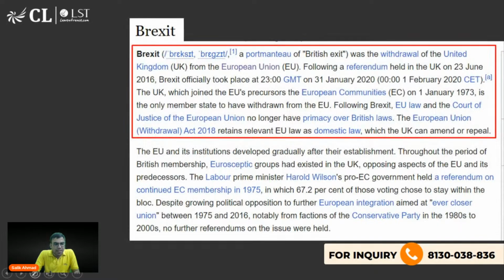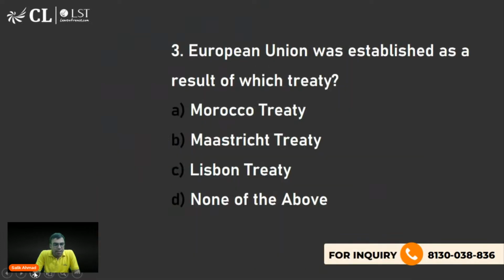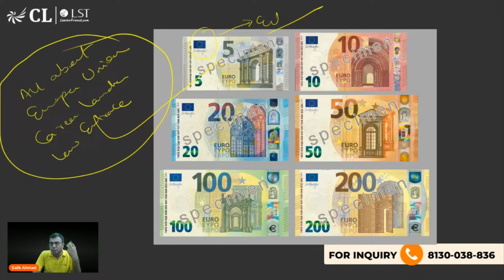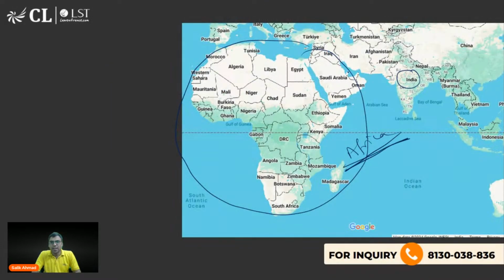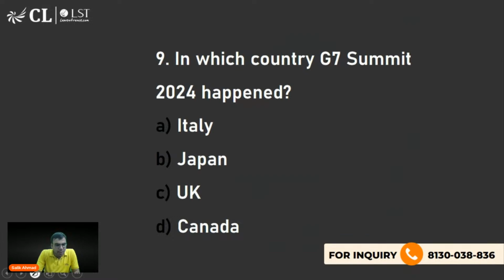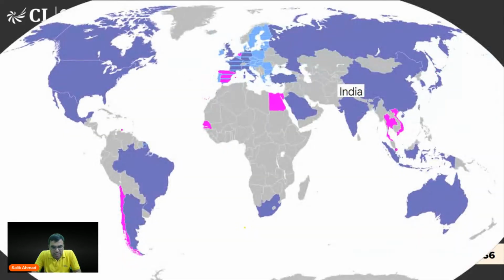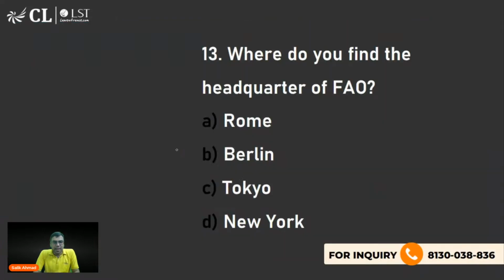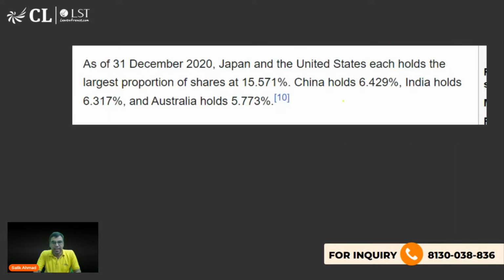CLAT 2026 GK Question | CLAT 2026 Preparation | Static GK for CLAT 2026 | Part 11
Join our live session for an in-depth look at Static GK for CLAT 2026! We'll explore key static general knowledge topics, essential for CLAT 2026 GK preparation, and provide updates on current affairs crucial for your exam success. Enhance your CLAT 2026 preparation with comprehensive insights, strategies, and tips to ace both static GK and current affairs sections.

Check our Law Prep resources.
👨‍💻 Online classes:
(For students preparing for CLAT, AILET, & OLETs)
📌 CLAT 2025 Classic Premium Online (Plex) (For students preparing for CLAT & AILET within 1 year)